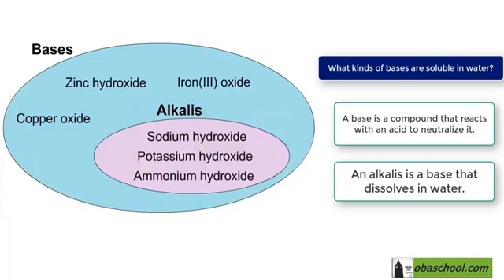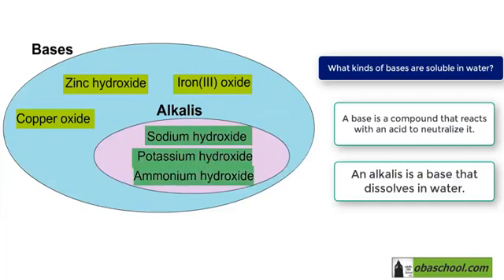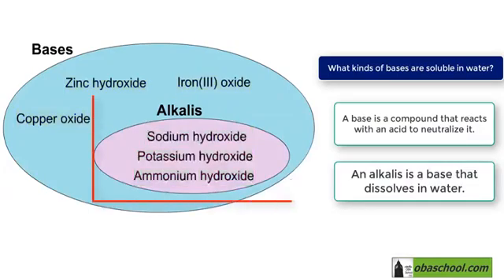Chemical Changes - 1.67 Salts from Insoluble Bases & Making More Salts - Neutralization - bases